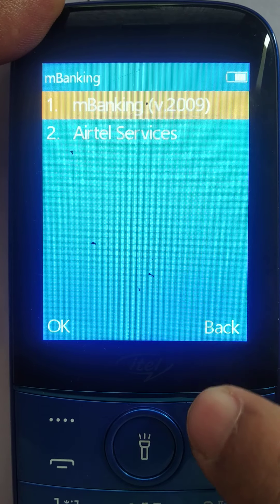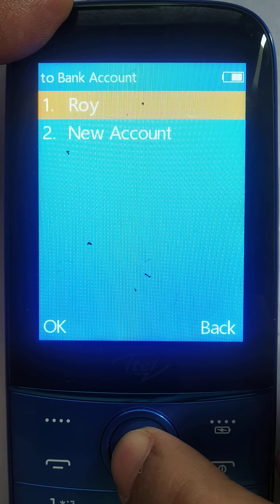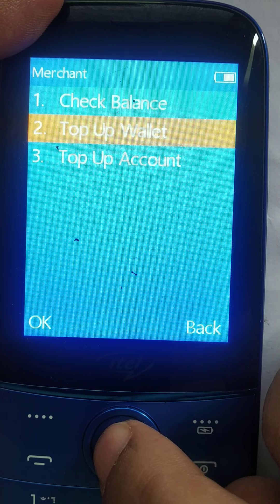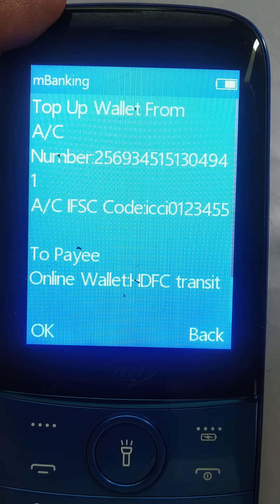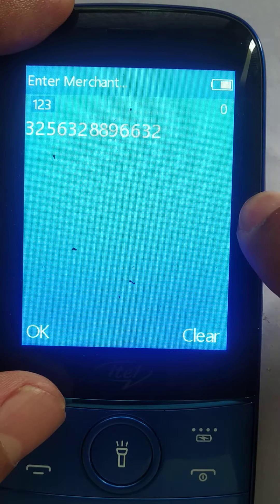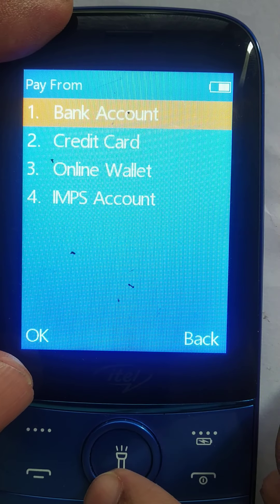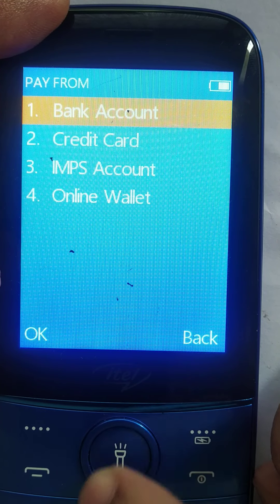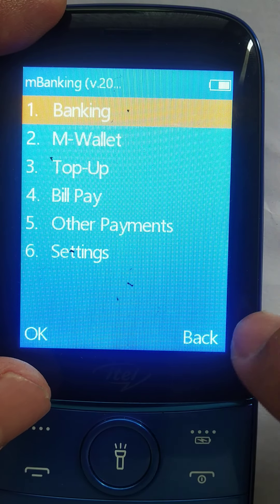Your Bank in any phone - bridging the gap for non-smart phones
Enabling Banking, wallets, bill payments, P2P and P2M payments on any mobile. Network, device and bearer independent services. Customised to any PSP / DFSP requirements.